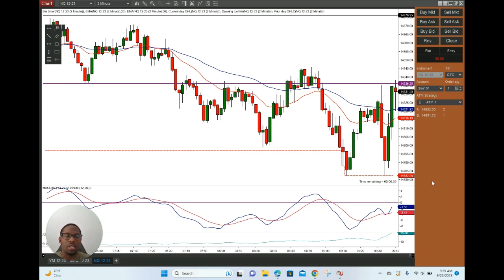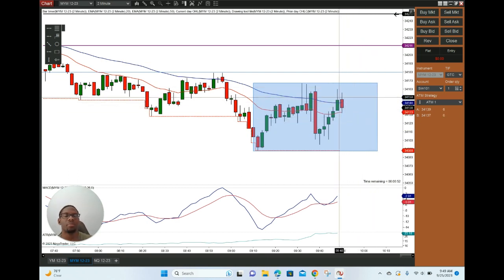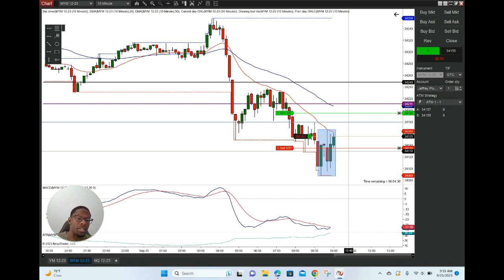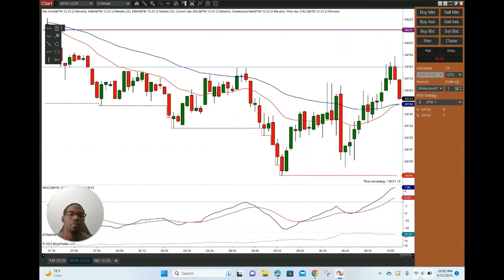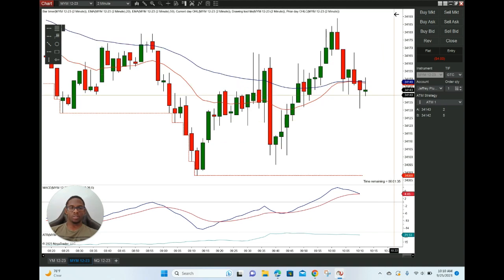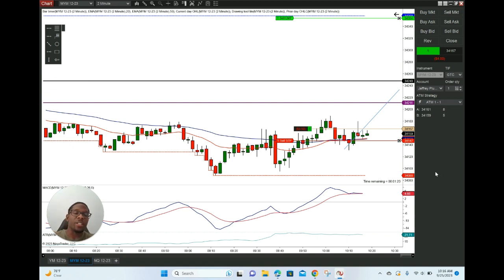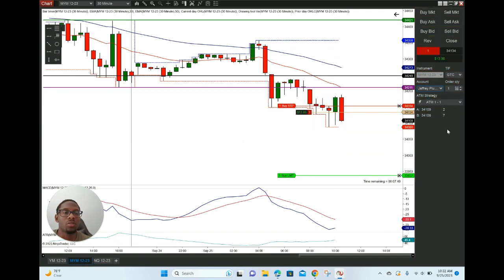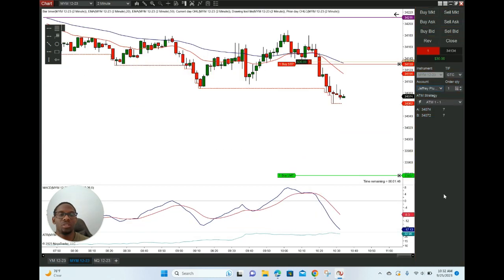9.25.23 Trading FIT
Just another day Day Trading!